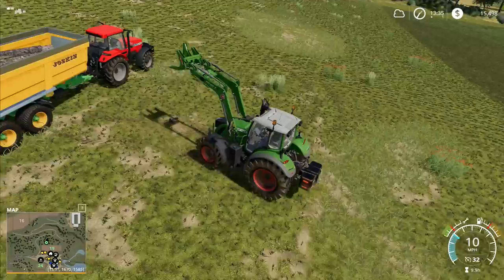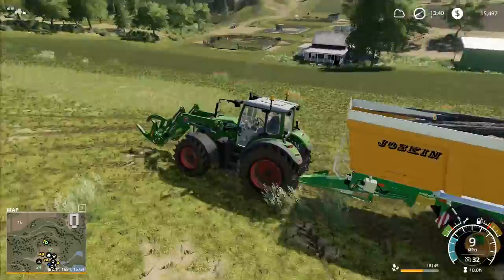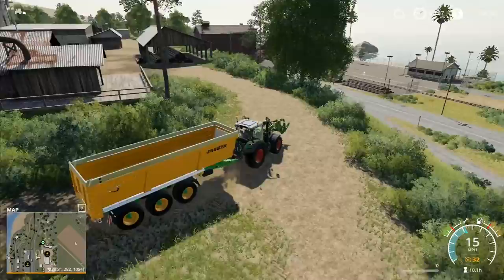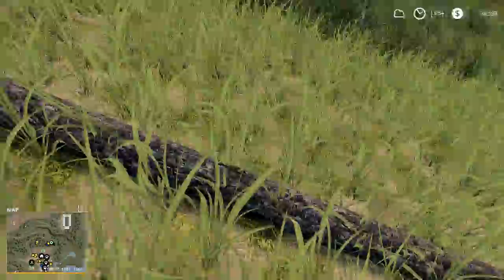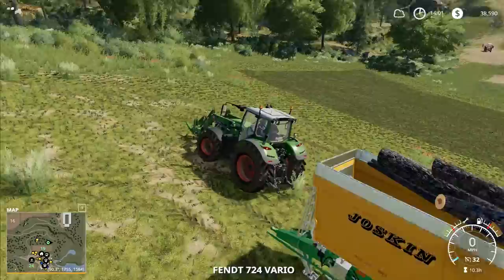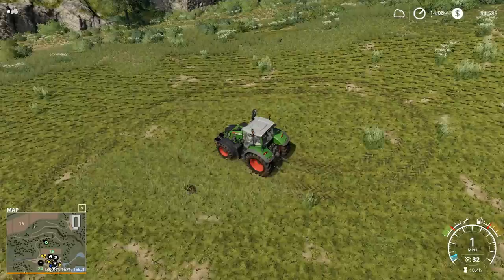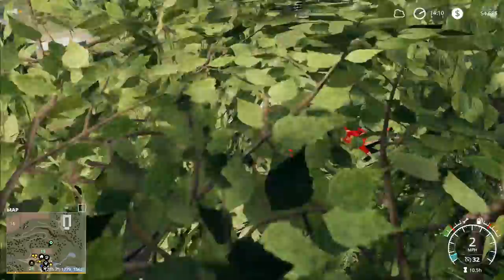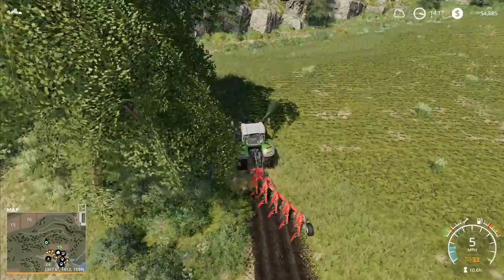Let's Play Farming Simulator 19 #24: Ploughing Prep!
Tidying up all the trees and tree stumps still in our field, selling the woodchips, selling the timber and returning machinery.  Once everything is done we'll finally be ready to start the ploughing on our field here and more than double it's size!

MERCHANDISE!